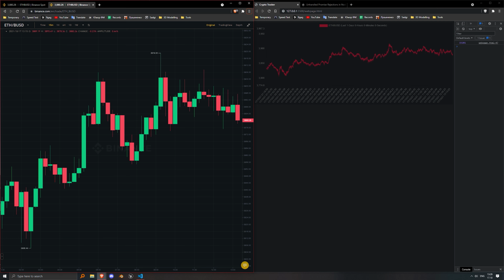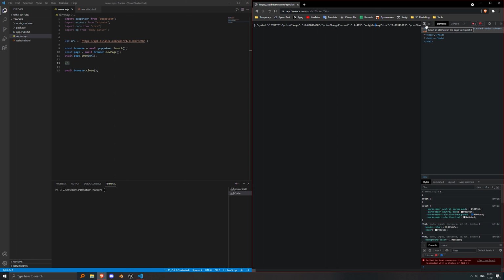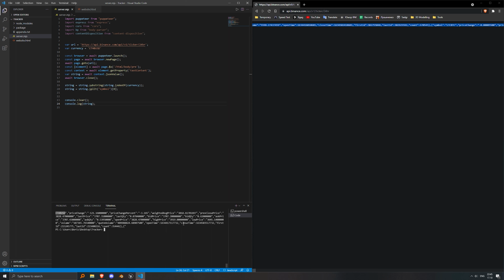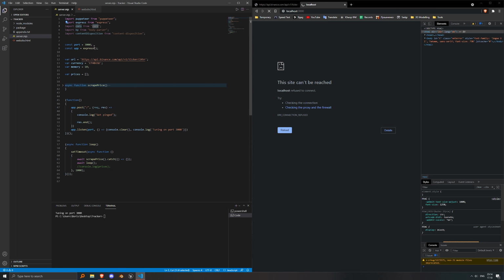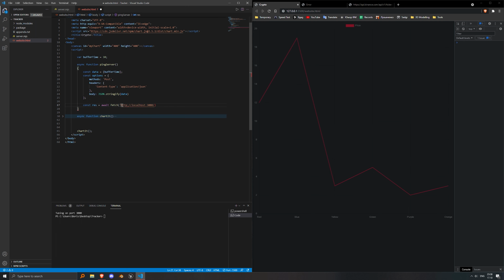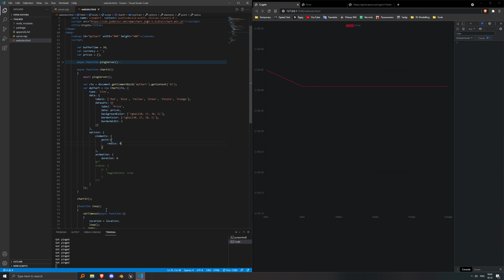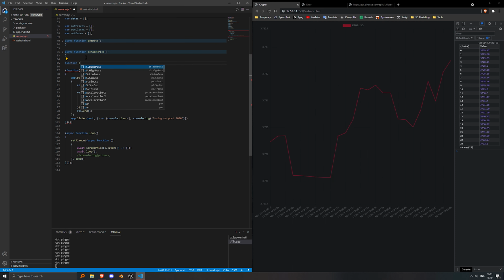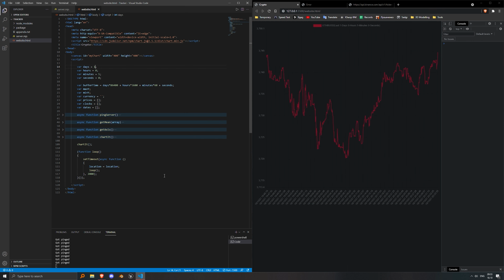[JavaScript] Coding Your Own Crypto Price Tracker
Copy Pastes:
npm install express
npm install body-parser --save
npm install cors
npm install puppeteer

Description:
A while back I attempted to create a crypto bot, however the project proved itself too large. So I decided to minimize the task to a more attainable goal and create my own price tracker. It isn't a crypto bot, but I am a step closer. This video documents my work.